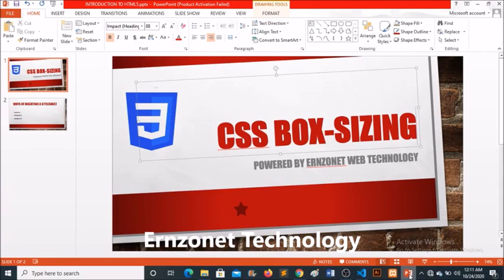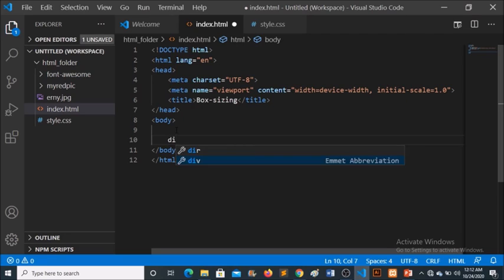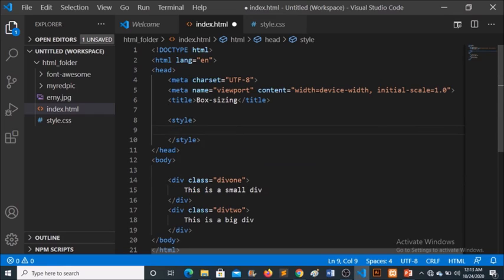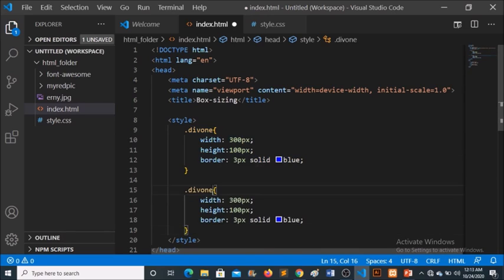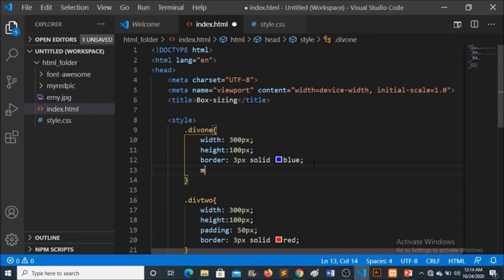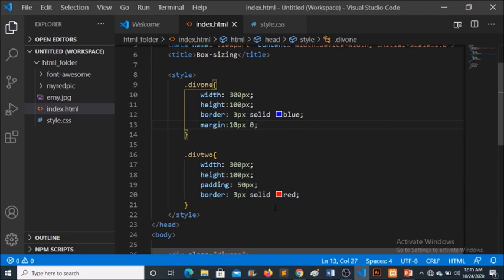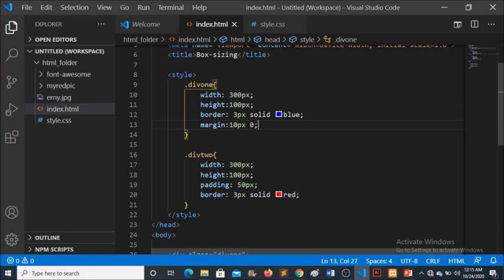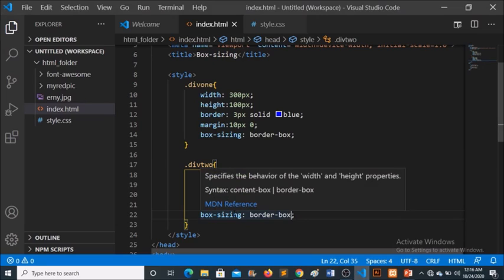11 CSS Box sizing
How to create box sizing in CSS